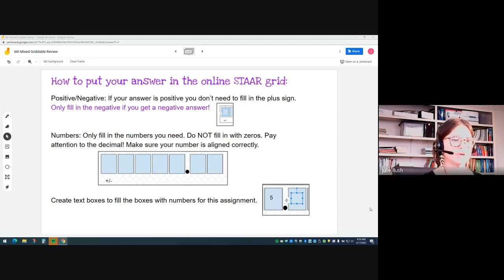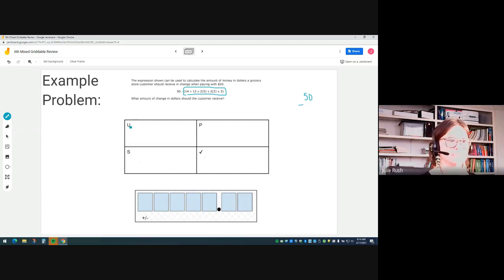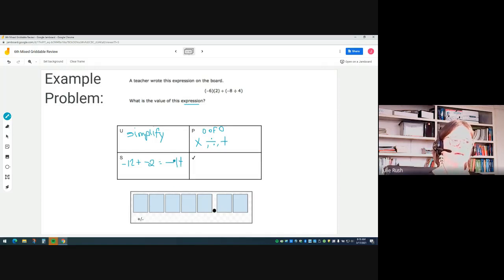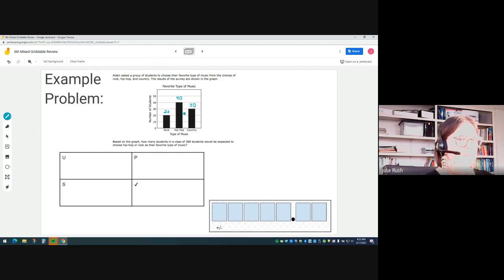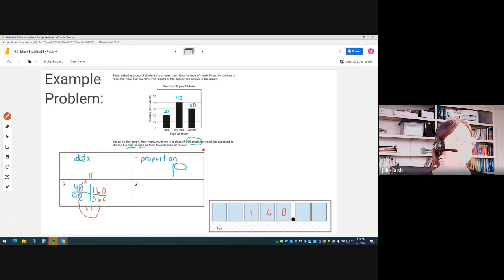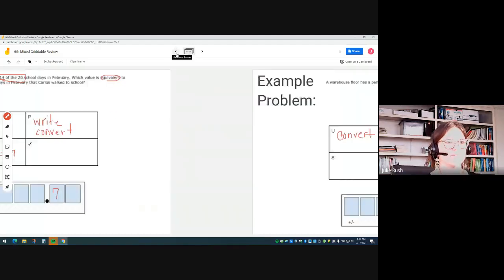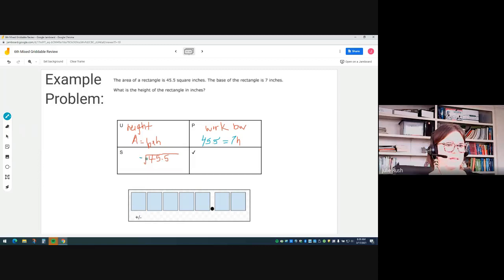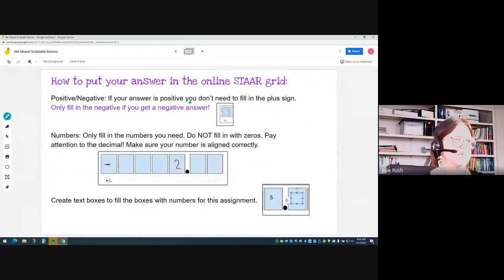6th Griddable Lesson